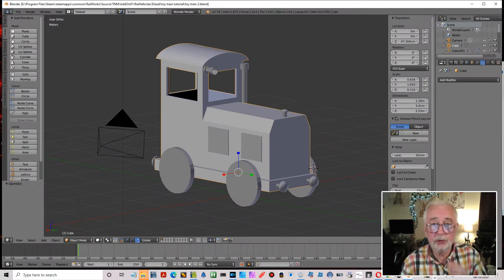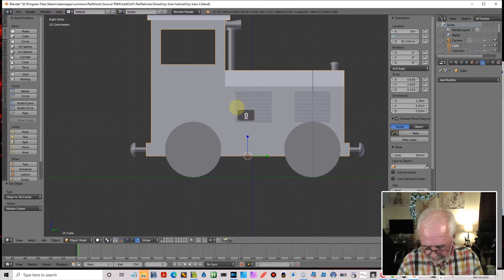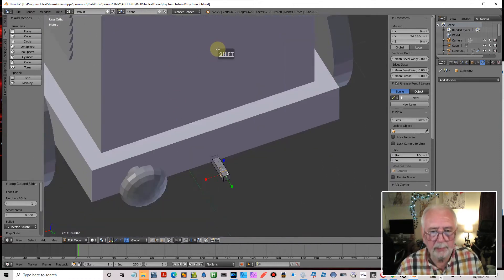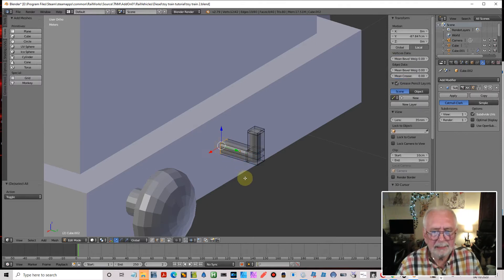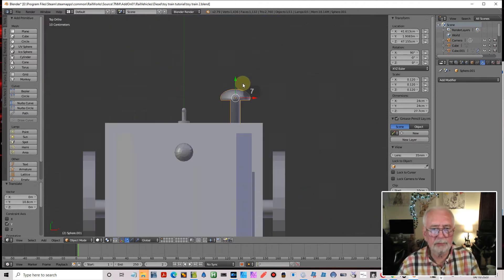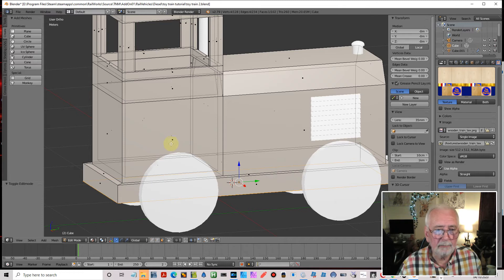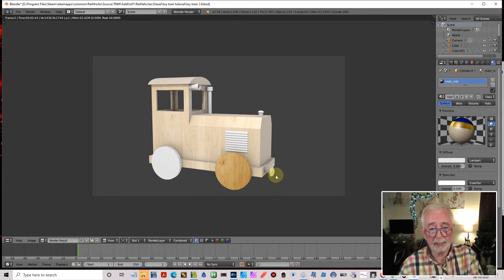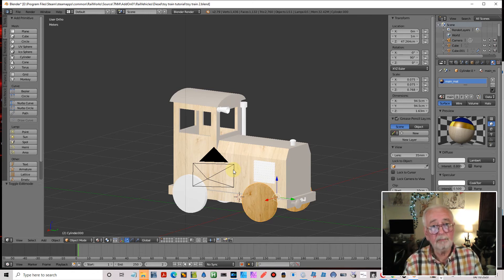Producing a Loco part 2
Tutorial showing how to texture a simple and fun  'Loco'. Part of a series to show how to make a drivable railway engine in Train Sim 20xx.